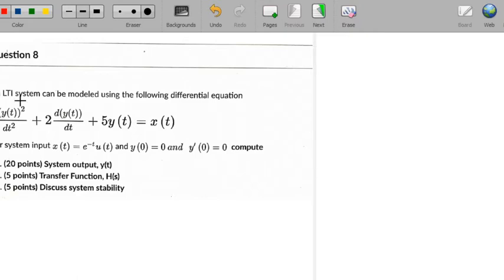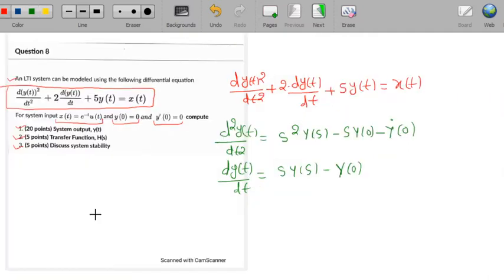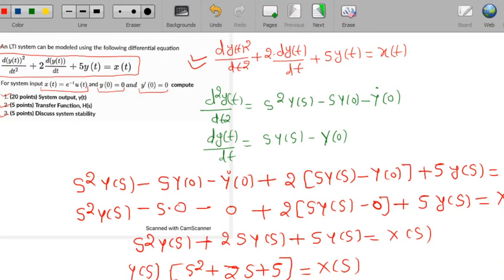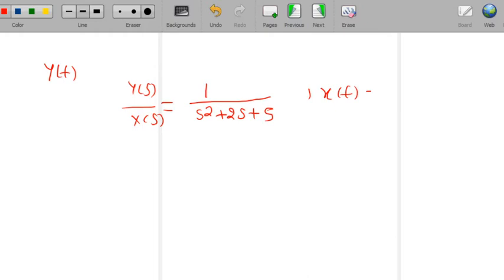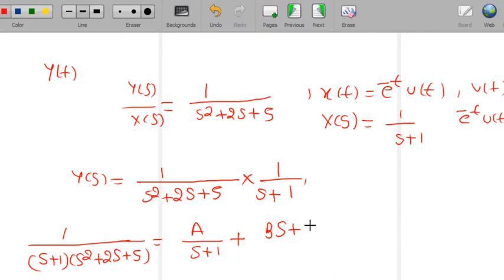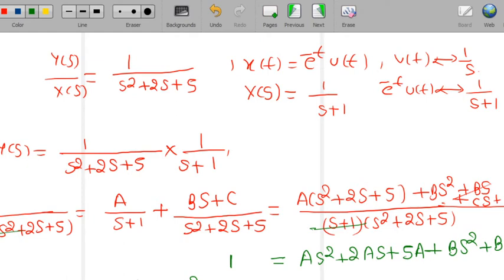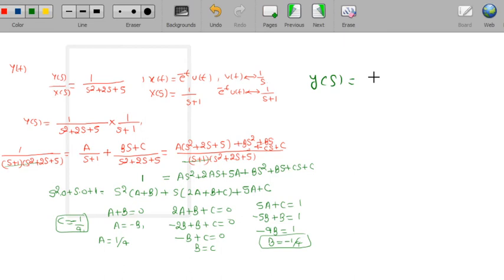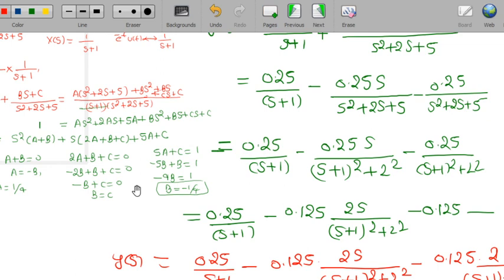circuit ,control ,signal common laplace question